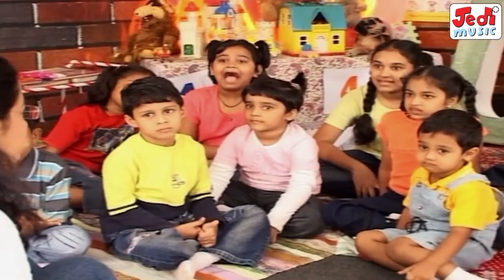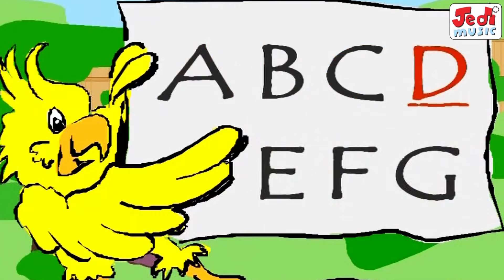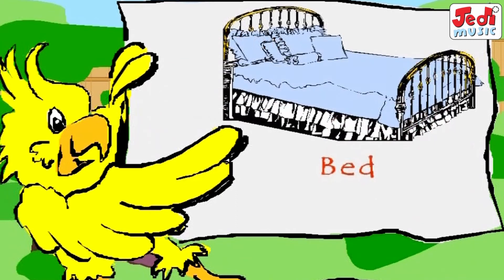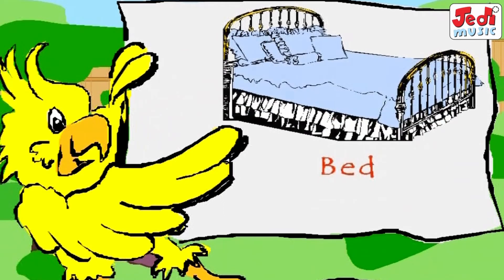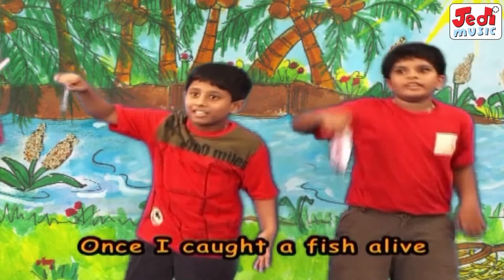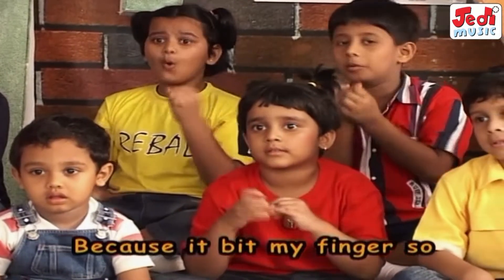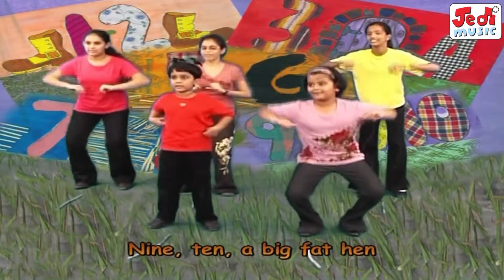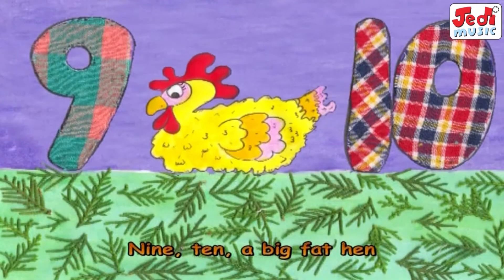PLAY SCHOOL NURSERY RHYMES - EP-3 | ALPHABETS & NUMBER RHYMES 1,2,3,4,5.. | 1,2, BUCKLE.|JEDI MUSIC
ALPHABETS & NUMBER RHYMES - ONE, TWO, THREE FOUR, FIVE ONCE I CAUGHT A FISH ALIVE, ONE, TWO BUCKLE MY SHOE

REPETITION OF A RHYME WITH ACTION IN A SING-SONG MANNER MAKES IT INTERESTING FOR A CHILD TO MEMORISE THEM AND THUS HELPS IN THEIR DEVELOPMENT.

Producer: Julius Braganza (JEDI MUSIC)
Director & Choreographer: Denis Mhowdawalla (Minor-Scale Edutainment)
Cinematographers: Nelson Fernandes - Vimal Mishra
Editor: Mrinalika Joseph
Hosts: Marilyn D’Mello - Aneela Dias
Costumes, Background Graphics & Artwork: Carioca Mhowdawalla - Marie Celine Choudhury
Background Graphics Animation: Kavin Harold
Art Director: Melwin Moraes
Make-up & Décor: Grisilda Tavares
Script: Anna D’Mello
Recording & Editing: Don Bosco Studio (Kurla West, Mumbai)
Remastering: Nelson Fernandes
Audio from Jedi Music's Junior KG Nursery Rhymes
Audio Singers: Jennifer, Sharon, Karen, Crystal, Marissa
Chorus: Samita, Priya, Sneha, Vinaya, Rajiv, Cherlin, Rohivin, Sabrina, Andrea, Roshni
Sound Studio: Super Track, Mumbai
Sound Engineer: Shammi Rajam